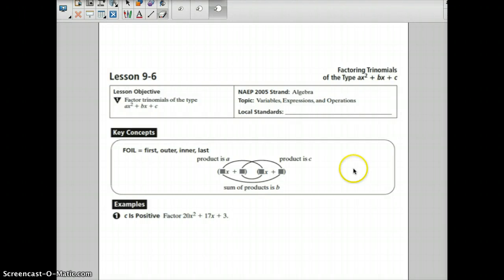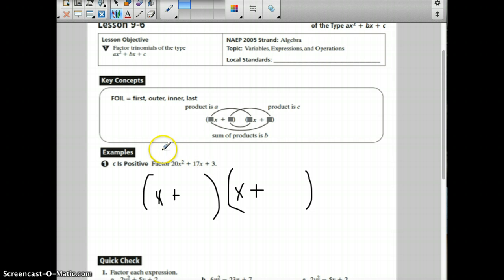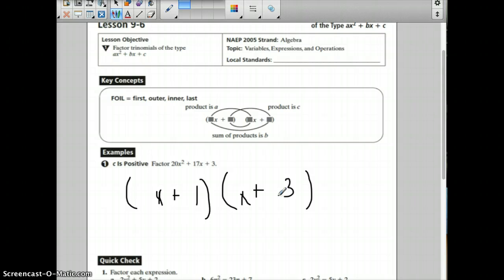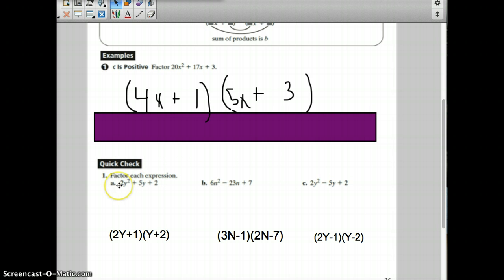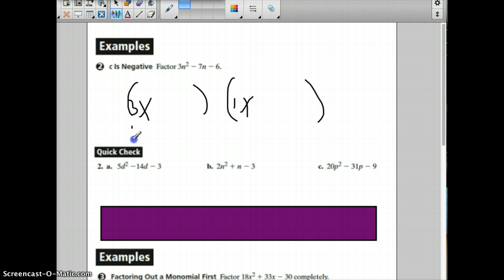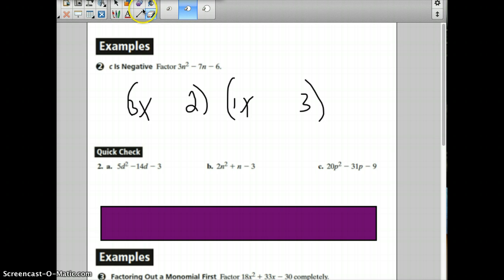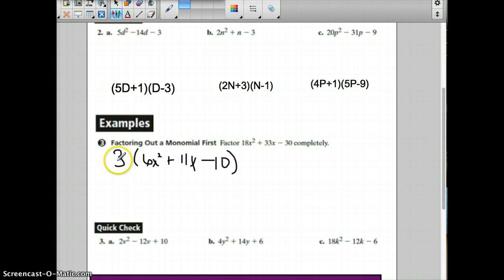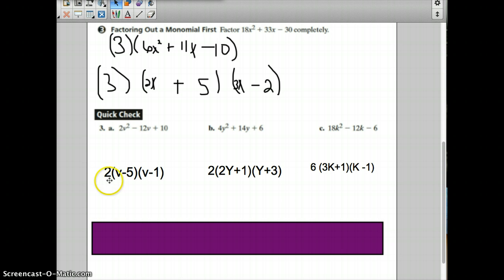Alg 9-6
Factoring when you have an a value other than 1.